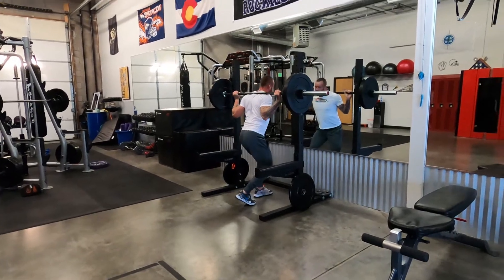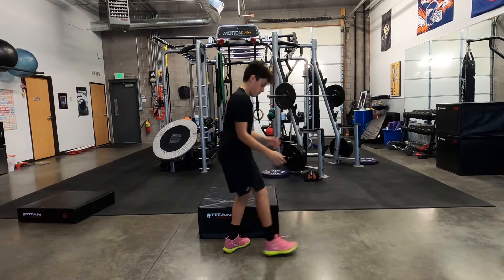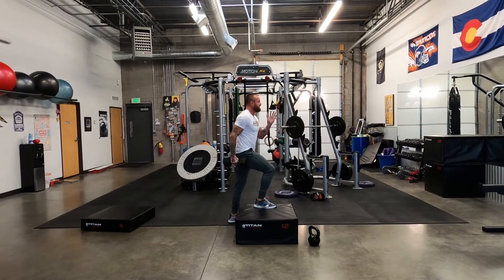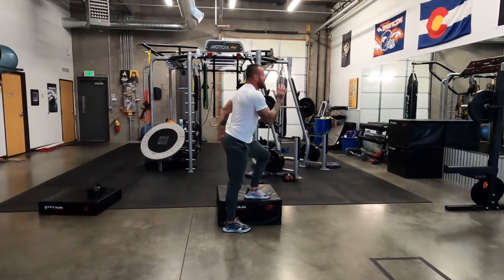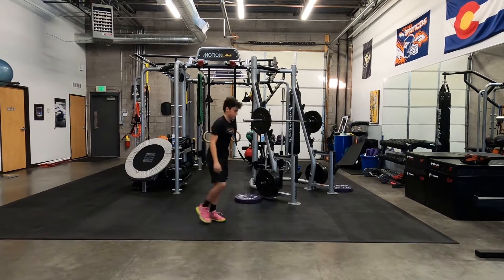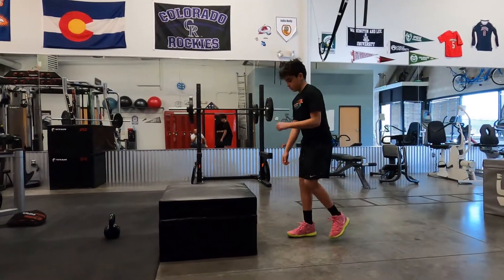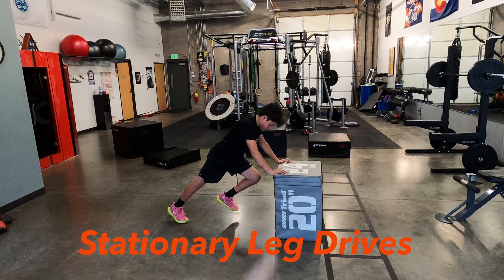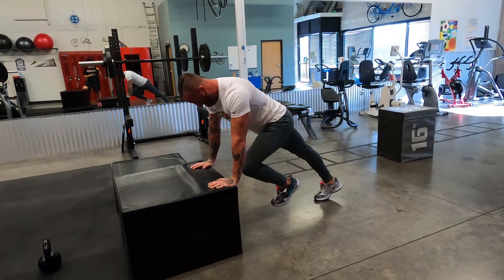First Step Explosiveness and Acceleration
Is your training transferring to in-game performance? Here at Legends of Tomorrow we make this our main priority.
Learn how we train our athletes to improve FIRST STEP EXPLOSIVENESS AND ACCELERATION from strength, power, mechanics and theory!